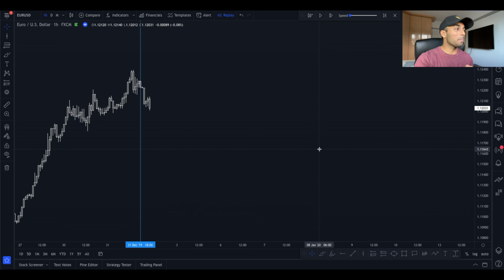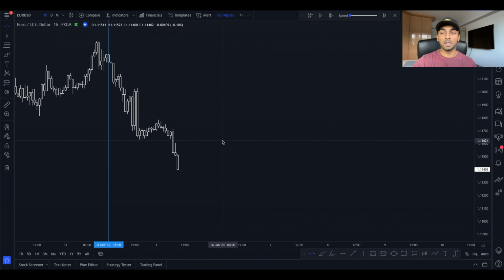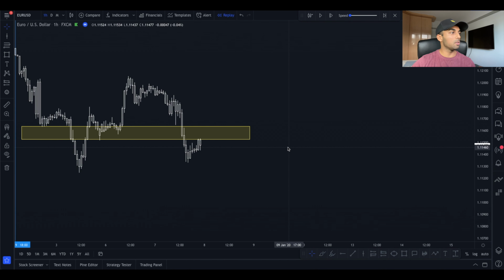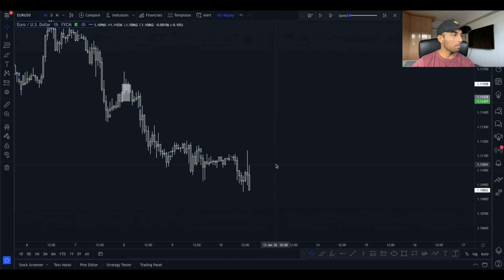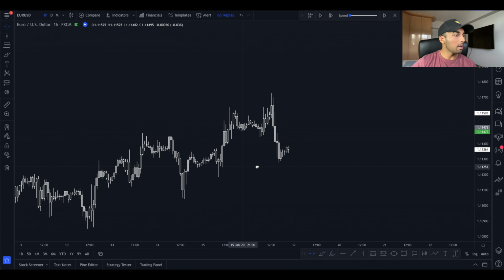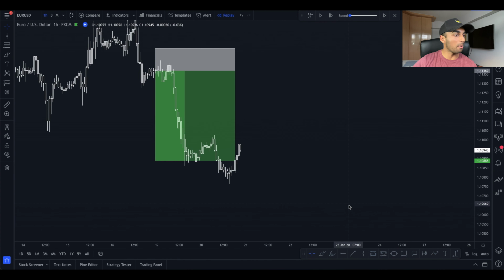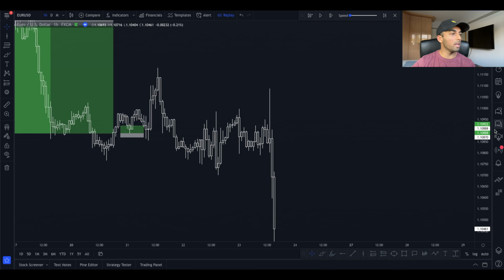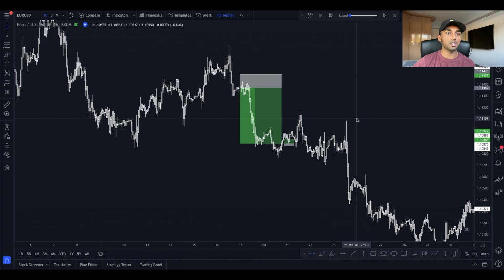Backtest With Me. | EURUSD (Jan 2020)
Backtesting EURUSD (Jan 2020) with no colours or indicators. Pure evidence-based trading.

0:00 Intro
7:41 Trade 1 (-1.00%)
16:29 Trade 2 (+4.01%)
20:09 Trade 3 (-0.16%)
27:39 Outro

PLEASE NOTE: I never message individuals for funds. Please be aware of impersonators.